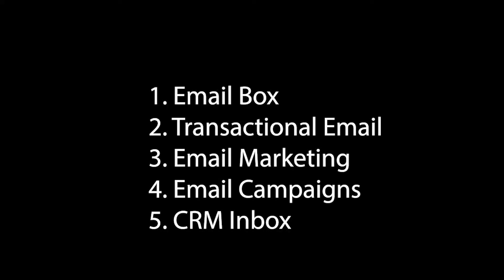Does AllProWebTools Do Email?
Learn about the 5 different ways you can use AllProWebTools to manage emails for your business.